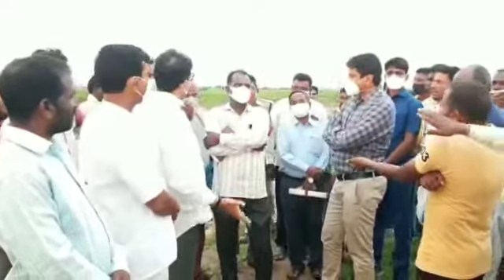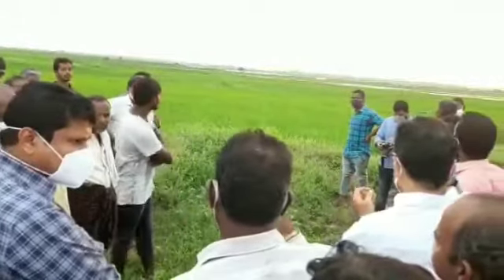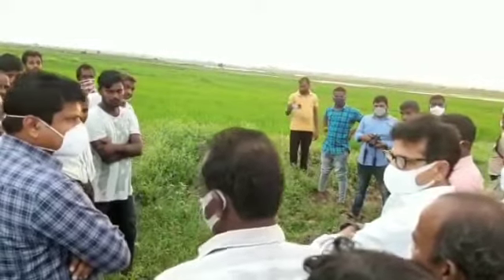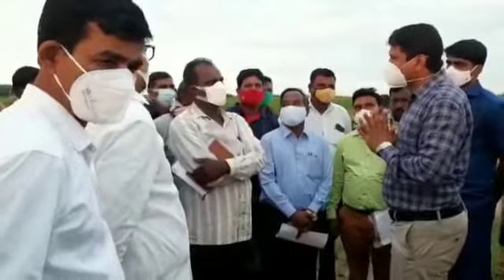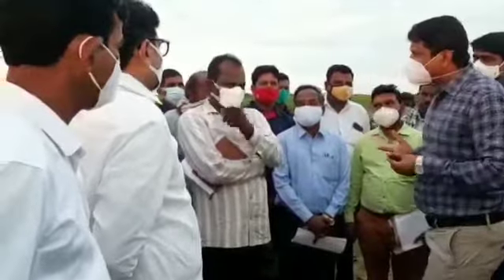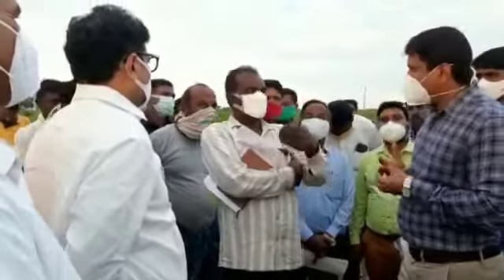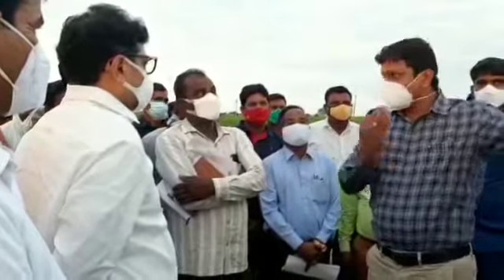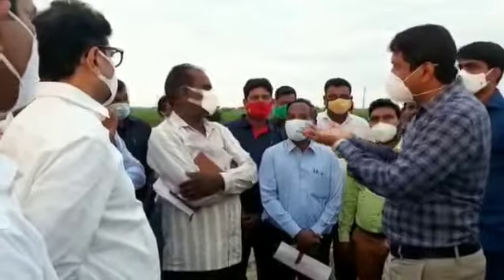Godavari munneru rivers flood seeing ny collector Krishna Chaitanya